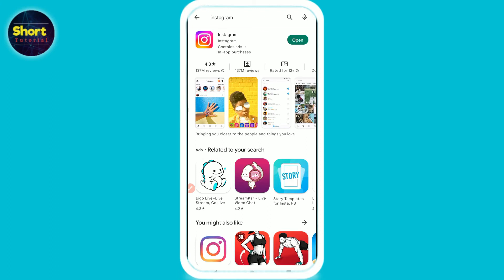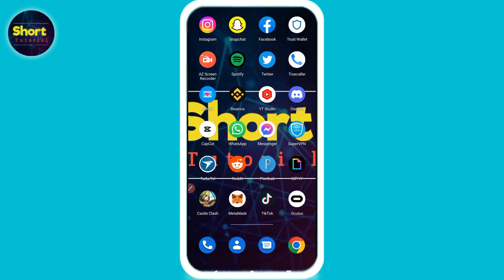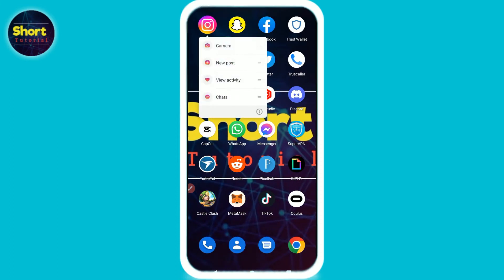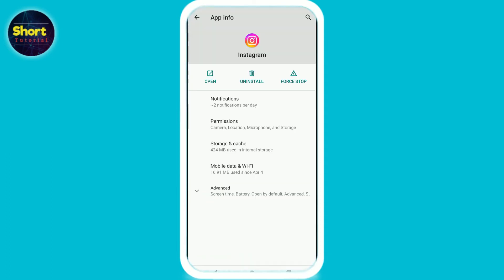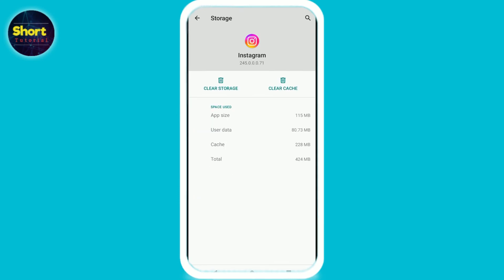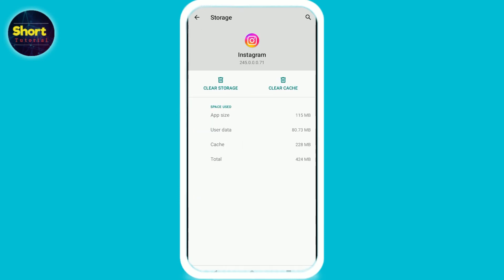Fix!! hand and face effects option not available on Instagram